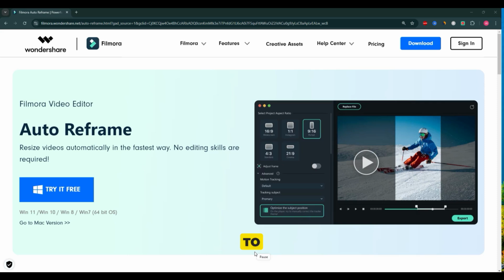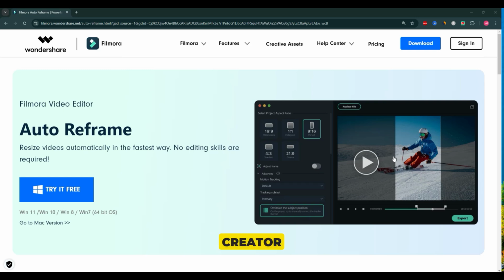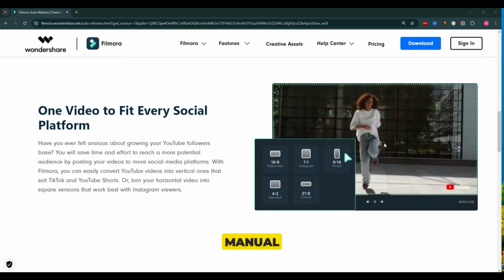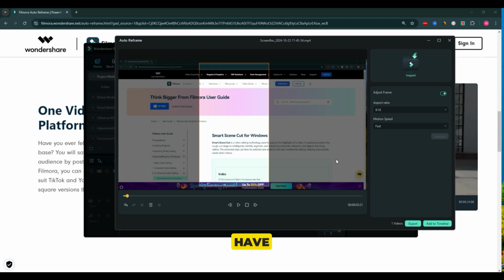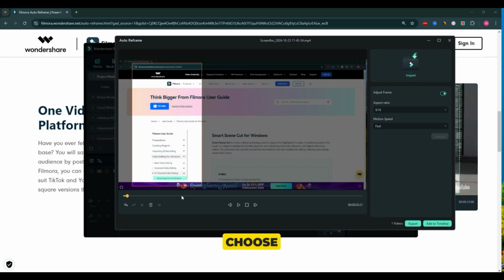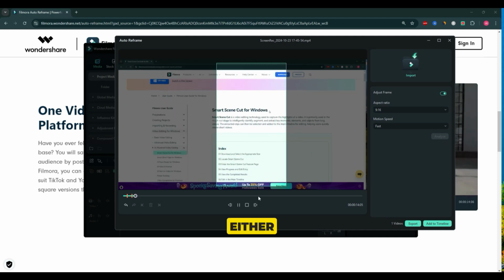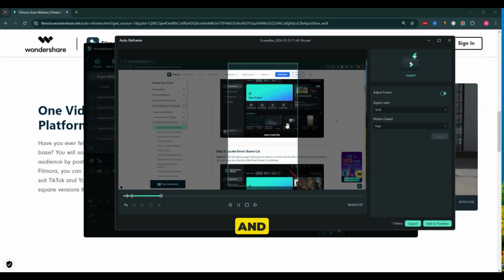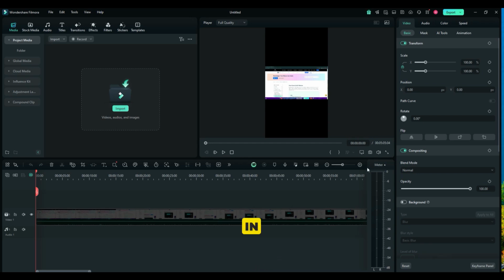Filmora 14 Tutorial: Auto Reframe | Resize Videos Automatically!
In this Filmora 14 tutorial, learn how to auto reframe and resize videos automatically for a perfect fit on any platform! 🎥✨
Discover the powerful features of Filmora 14 that make editing a breeze, ensuring your videos look stunning everywhere you share them. Don't miss out on these essential tips! 🚀📏

00:00 Introduction to feature
00:32 Tool functionality explained
01:06 Automatic detection process
01:44 Selecting aspect ratios
02:17 Manual adjustment option
02:54 Tracking speed choices
03:28 Video transitions demo
04:05 Encouragement to try
04:37 Video outro message